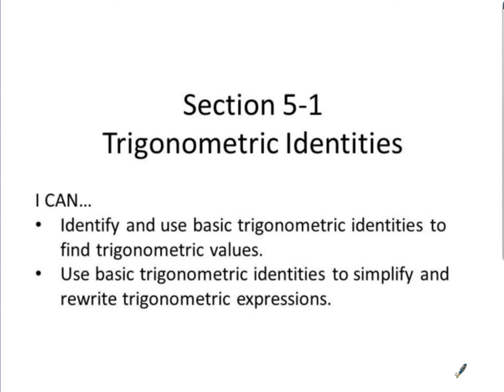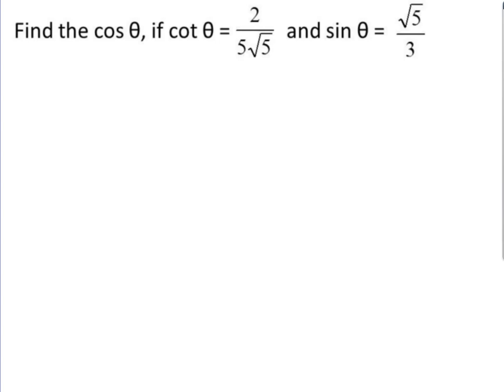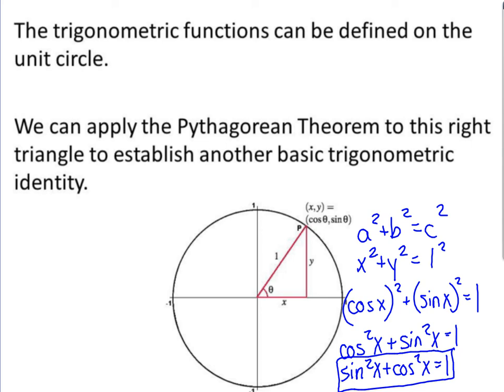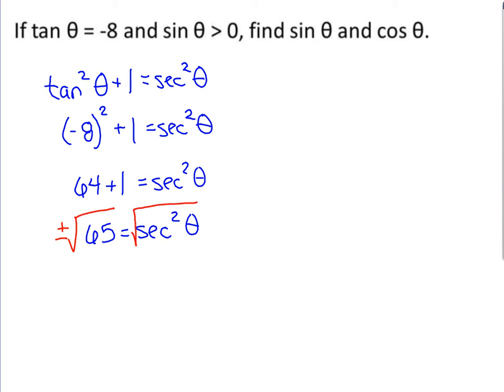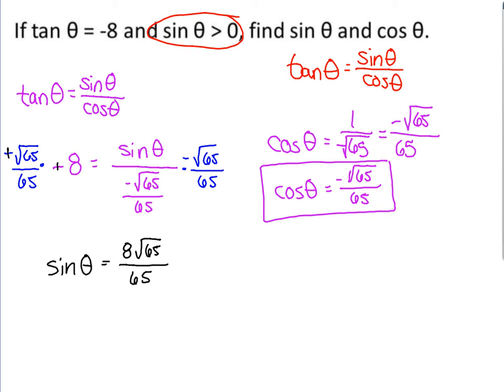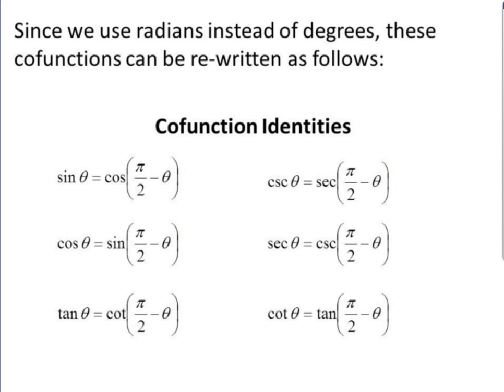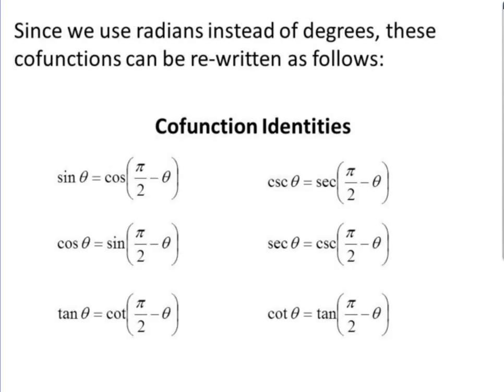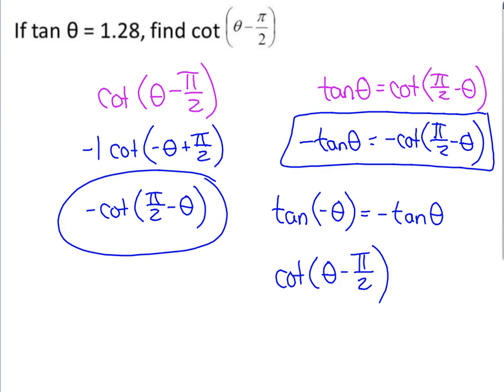Section 5-1 Part A Trigonometric Identities